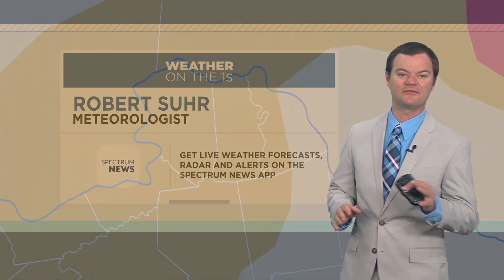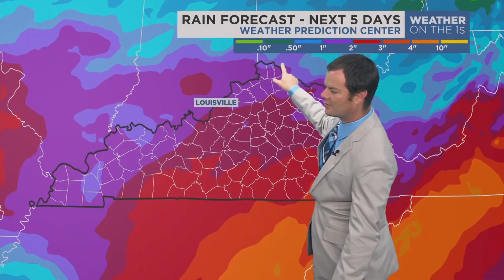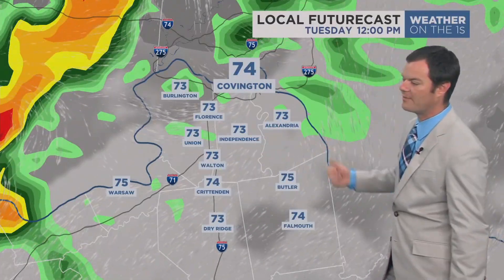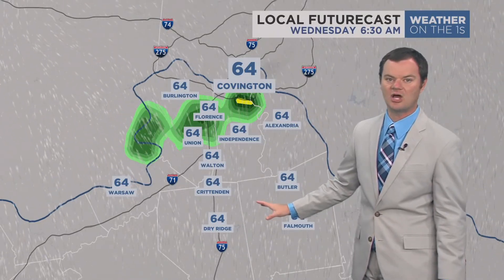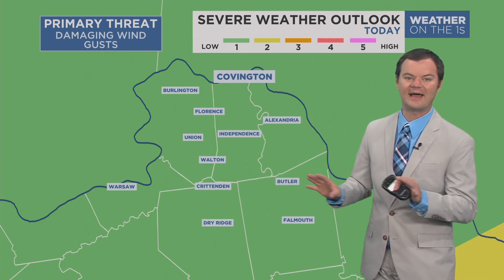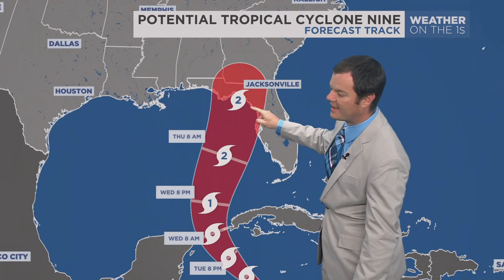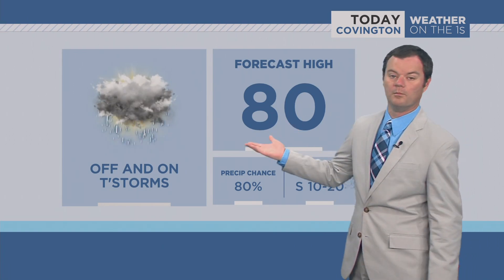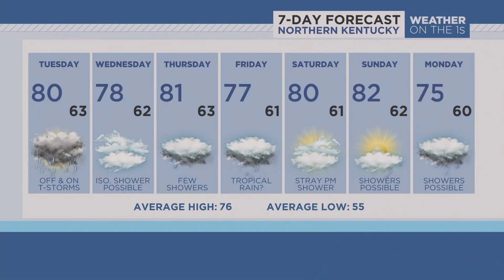Robert Suhr Spectrum News 1 Northern Kentucky Forecast 9-24-24